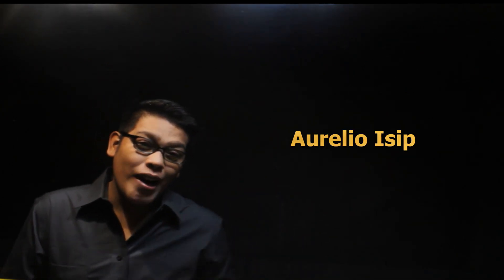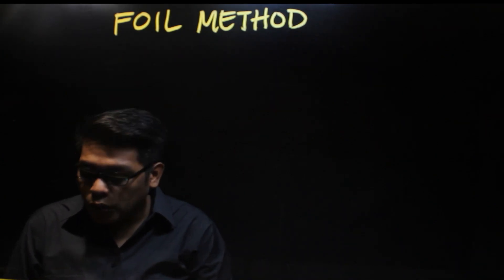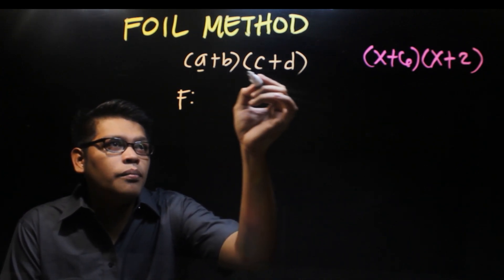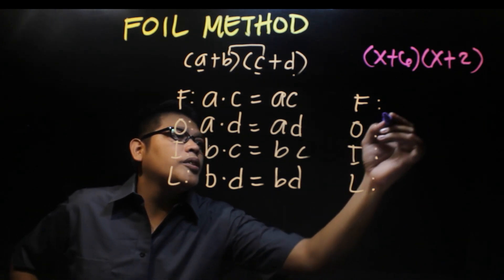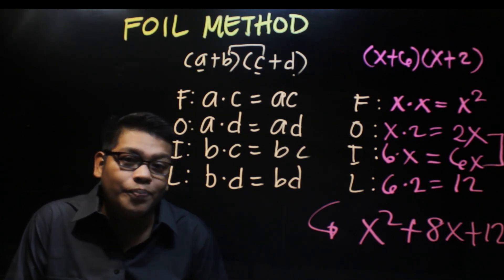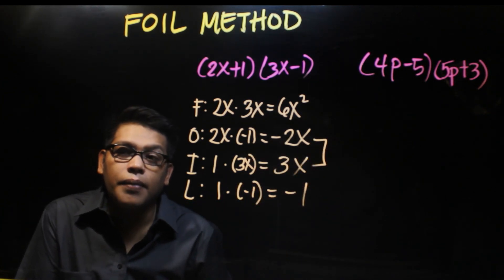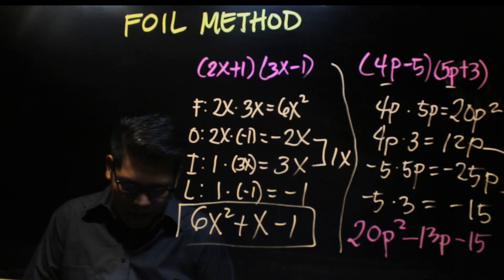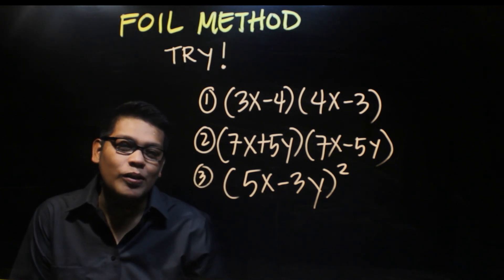Meme:FOIL METHOD|Maling pagamit!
In this video I used the math meme to explain the right way to get the product of two binomials using the FOIL method.